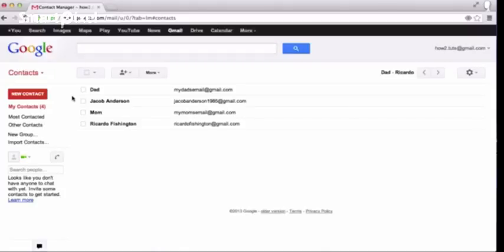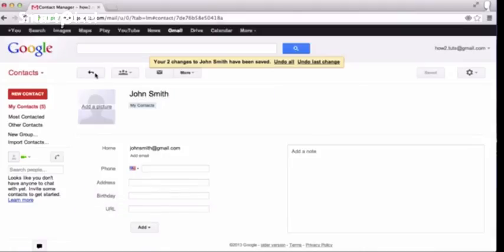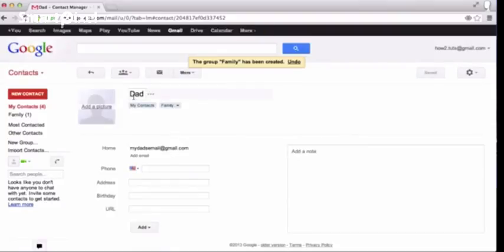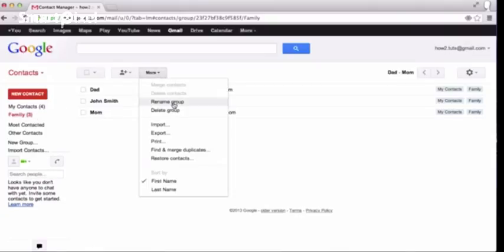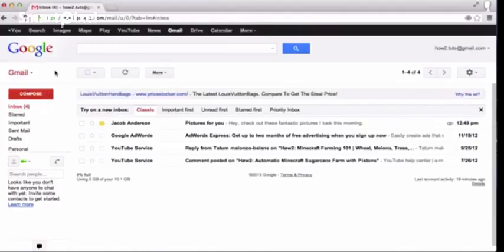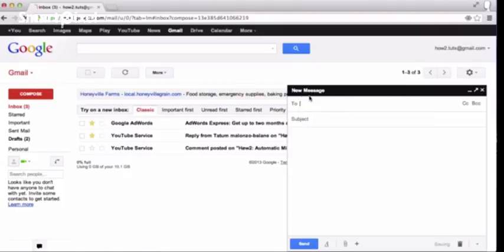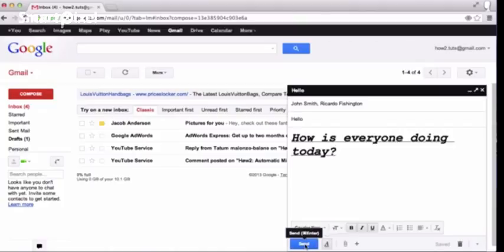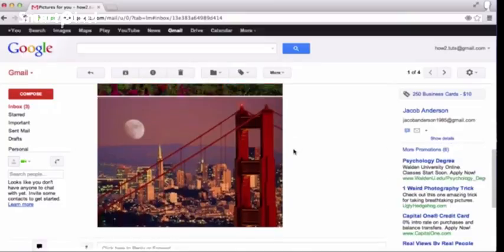How to send emails via gmail